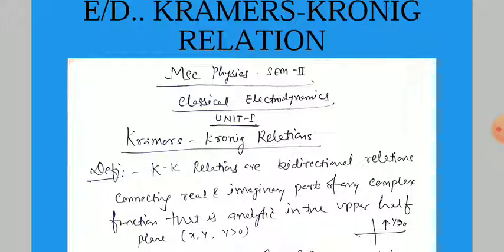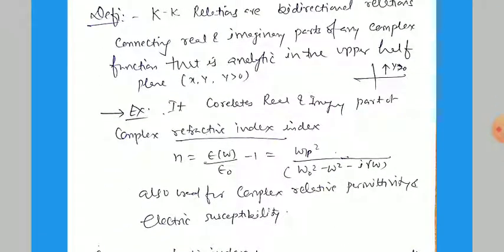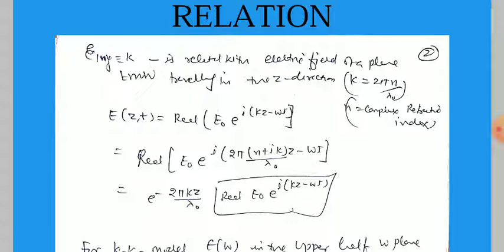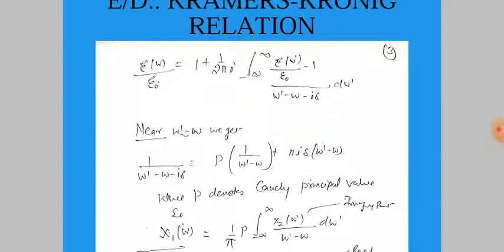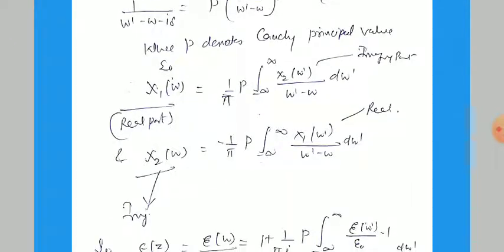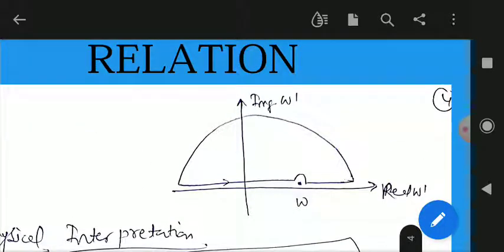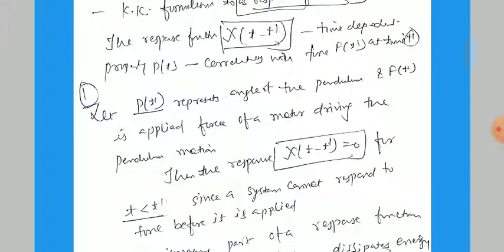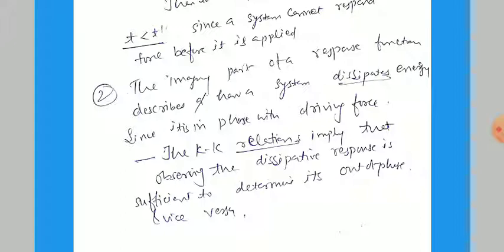KRAMERS-KRONIG RELATION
MSc PHYSICS SEM-ll Physics V